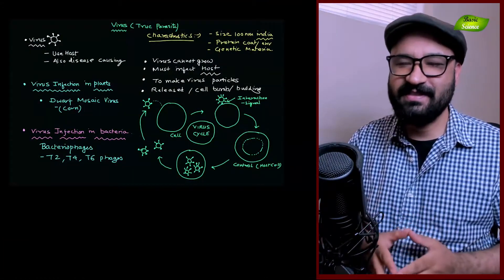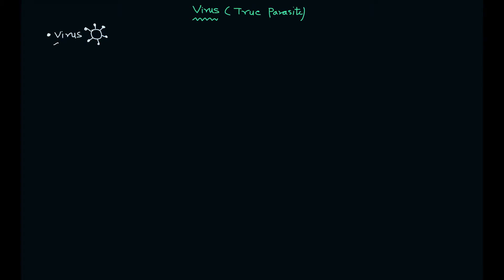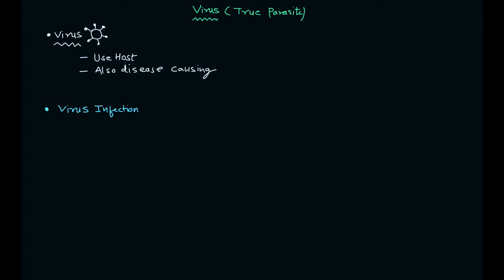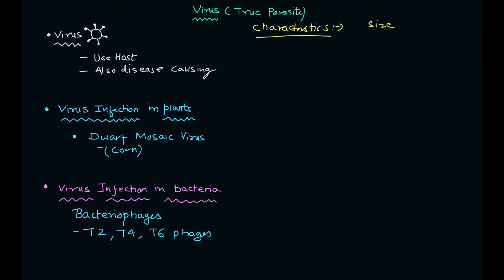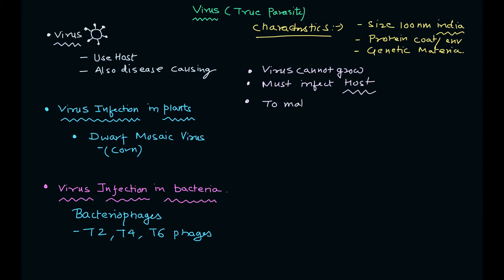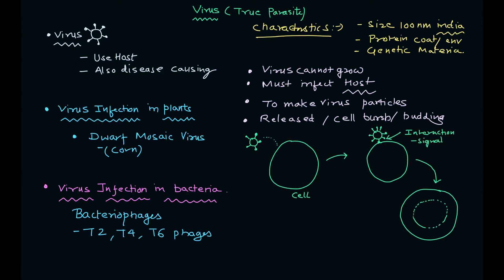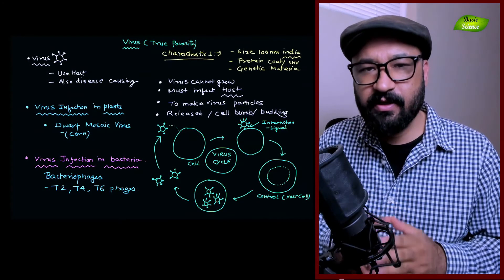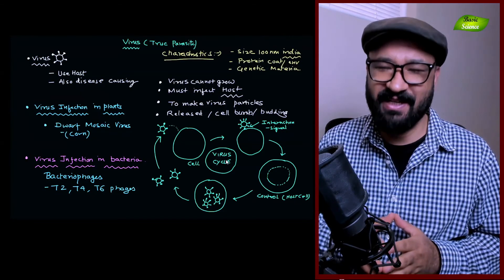Virus | An Introduction | Virology | Microbiology | Cell Biology | Basic Science Series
What are viruses,
Plant virus,
Bacterial virus,
Life cycle of virus,
Virus need a host,
Virus controls host cell,
Virus are synthesized inside the host cell,
Virus are constructed by the host cell,
Bacteriophages,
T phages,
Virus size,
Virus genetic material,
Virus protein coat,
Virus structure,
Virus function,
Best  lectures for CSIR-NET life sciences exam,
Life-sciences CSIR-NET life sciences preparation,